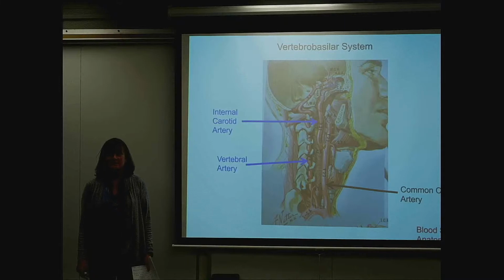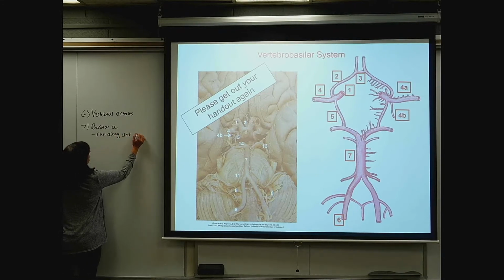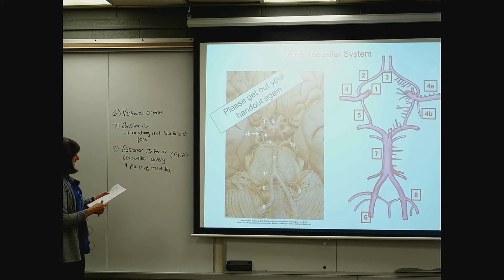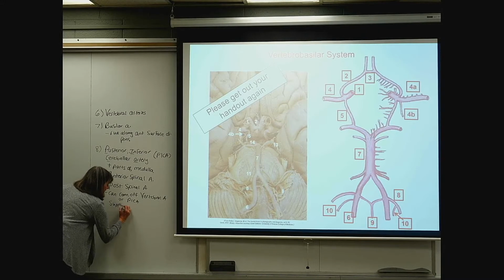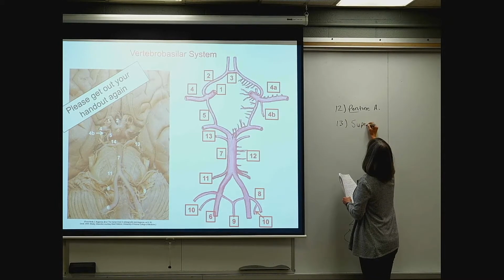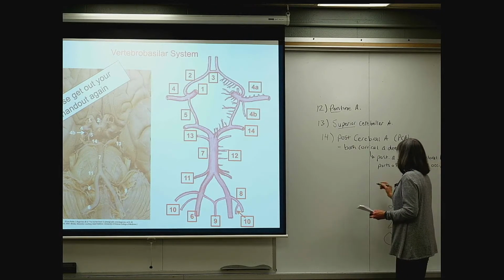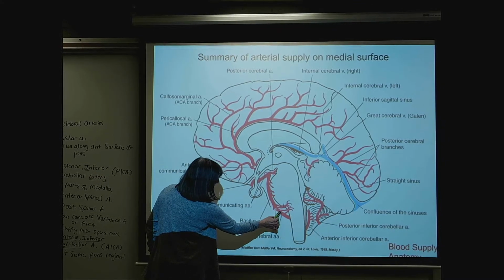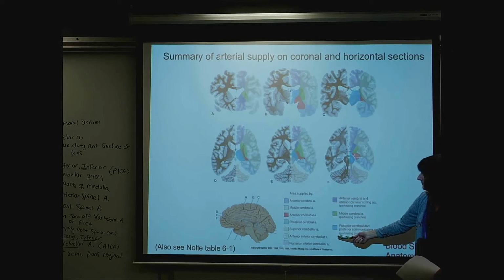BMS 345 SP21 Lecture 3 - Cerebrovascular System C